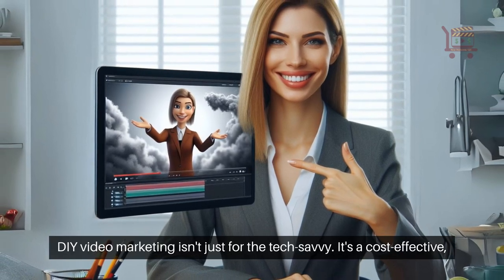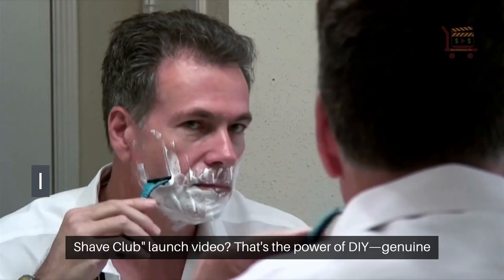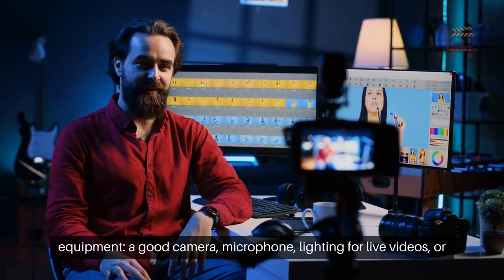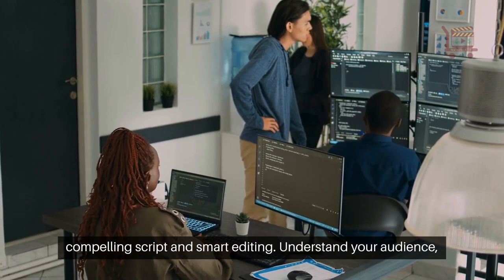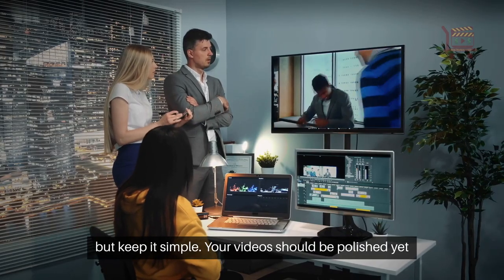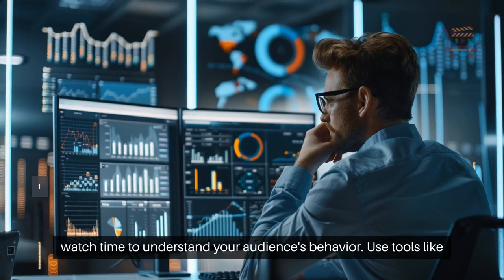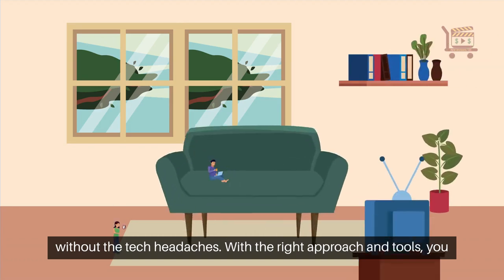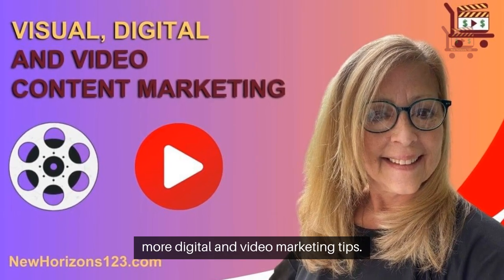DIY Video Marketing for the Technically Challenged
DIY video marketing isn't just for the tech-savvy.

It's a cost-effective, authentic way to connect with your audience.

You can create professional-looking videos on a budget with tools like Adobe Premiere Elements and Movavi Video Editor.

Remember the "Dollar Shave Club" launch video?

That's the power of DIY—genuine content that resonates.

Ready to dive into DIY video marketing?

Start by setting clear goals—boost brand awareness, generate leads, or showcase products.

Then, gear up with the right equipment: a good camera, microphone, lighting for live videos, or user-friendly AI tools for animated content.

Choose platforms like YouTube or Instagram to share your creations and watch your brand grow.

What is the secret to engaging DIY videos?

It's a compelling script and smart editing.

Understand your audience, weave in your brand message, and always include a call to action.

Use editing software to add music, transitions, and text overlays, but keep it simple.

Your videos should be polished yet authentic—capturing your brand's essence.

Your DIY video's visibility with SEO—craft keyword-rich titles, detailed descriptions, and eye-catching thumbnails.

Analyze metrics like view count and watch time to understand your audience's behavior.

Use tools like Tubebuddy to optimize content and track engagement.

Adjust your strategy based on these insights for even greater success.

DIY video marketing is your gateway to captivating an audience without the tech headaches.

With the right approach and tools, you can tell your brand's story through video and forge deeper connections.

So, unleash your creativity—your audience awaits your next DIY masterpiece.